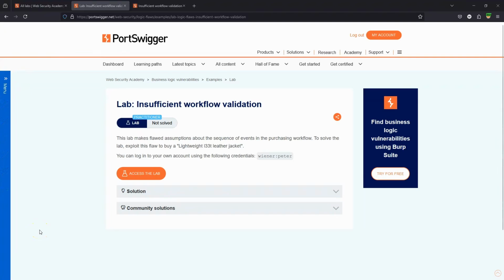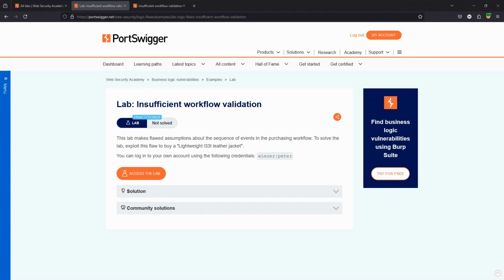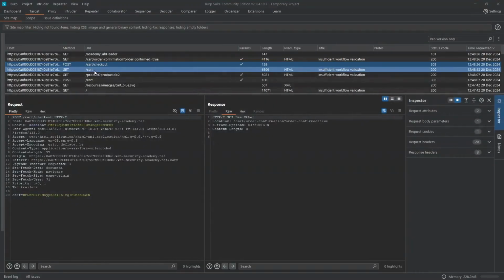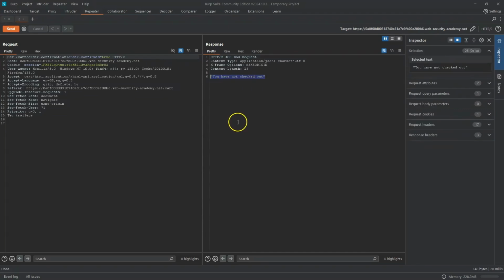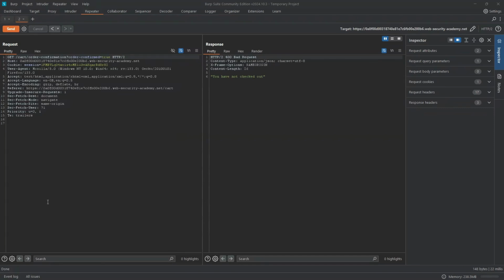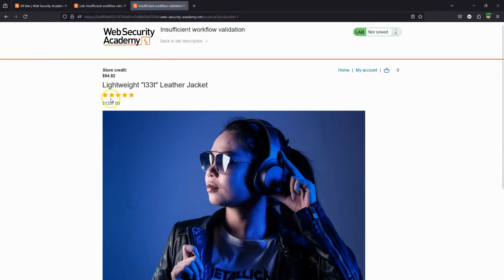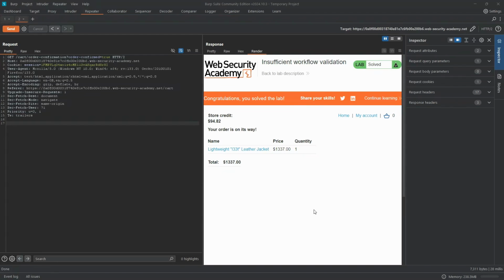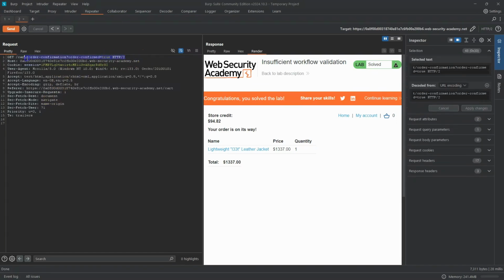Business Logic - Insufficient Workflow Validation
n this vulnerable lab the developer makes the assumption that any using visiting the order confirmation page has already made payment without explicitly checking to see if payment is made. This allows users to bypass the payment stage an order items from the cart directly.